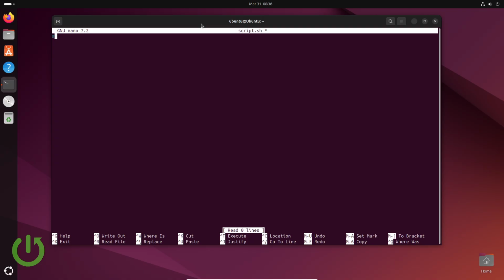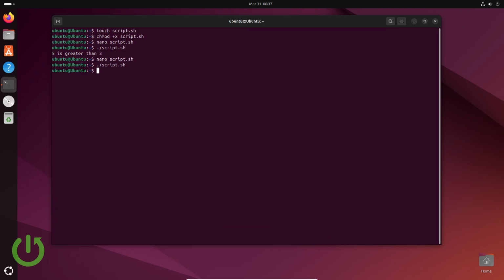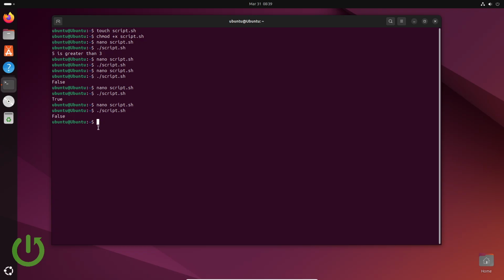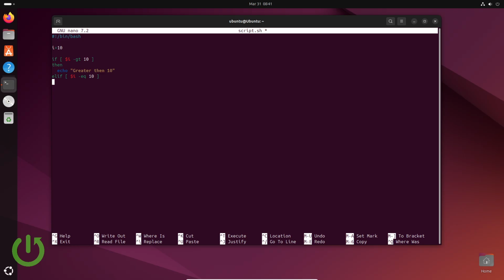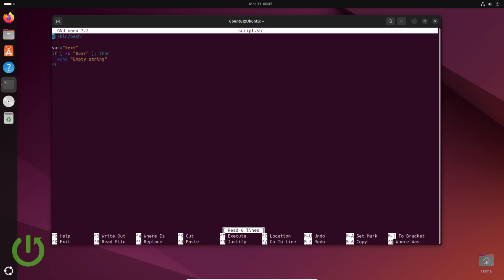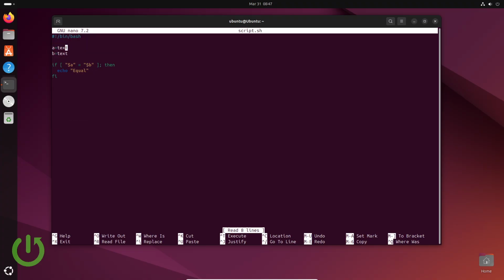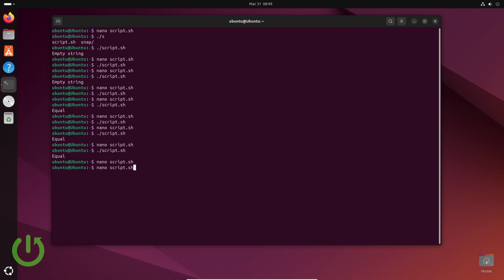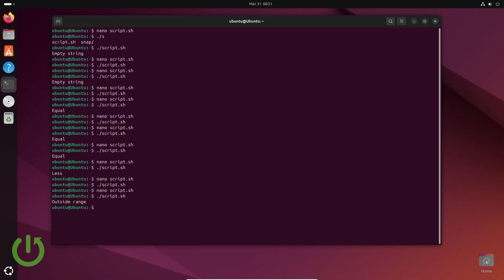Bash on Linux – How to Use if, elif and else Conditions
In this video I explain conditional logic in bash on Linux and walk through practical, copy-paste examples. You’ll see how to create a script file, add the #!/bin/bash shebang, make it executable (chmod +x), and use basic if statements, if/else, elif chains, string checks (-z, -n), numeric comparisons (-gt -lt -eq), one-line ifs, and combined conditions with && and ||. This lesson is ideal if you already know basic scripting and want clear, working examples for real shell scripts on Linux.

How to use if and else conditions in bash on Linux?
How to compare strings in bash on Linux using -z and -n?
How to combine conditions with && and || in bash on Linux?

0:00 Intro & create script file
0:20 Add executable permission (chmod +x)
1:32 Shebang (#!/bin/bash) and why it matters
1:50 Basic if statement example (5 -gt 3)
3:38 Add else to print alternate output
5:41 Use elif and variables (check →, =, ←)
7:44 String checks: -z (empty) and -n (not empty)
9:55 String equality and inequality checks
11:50 Numeric comparisons and one-line if forms
13:24 Combine conditions with && and ||
15:13 Wrap up and next steps